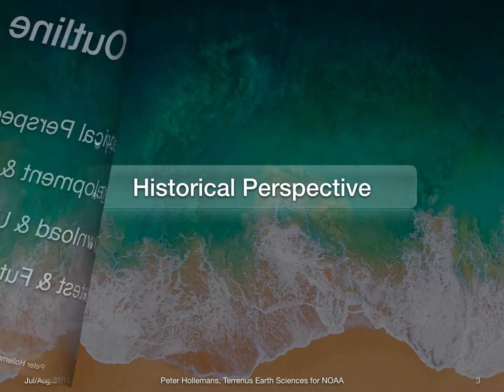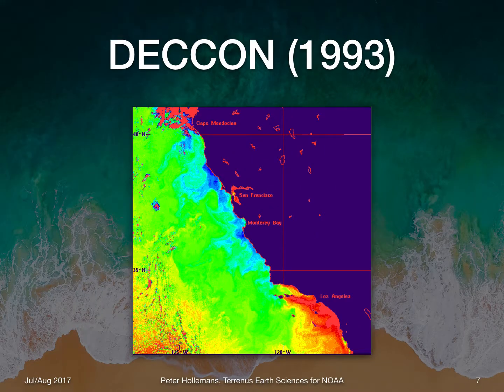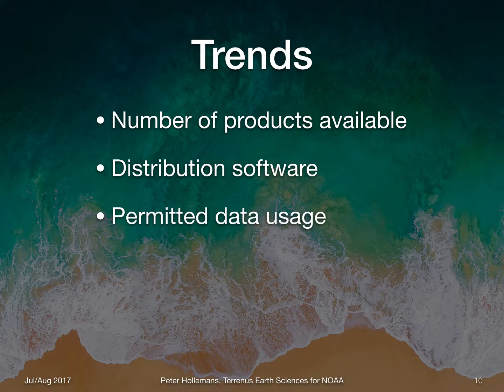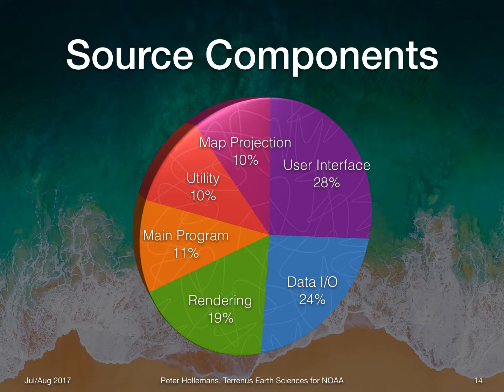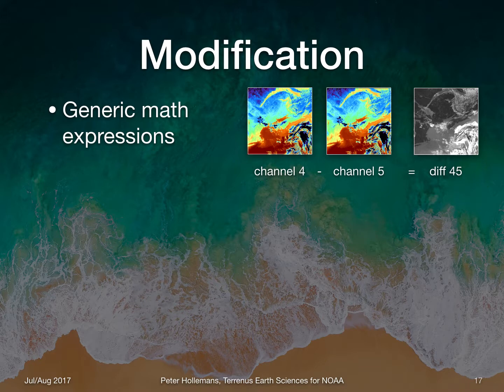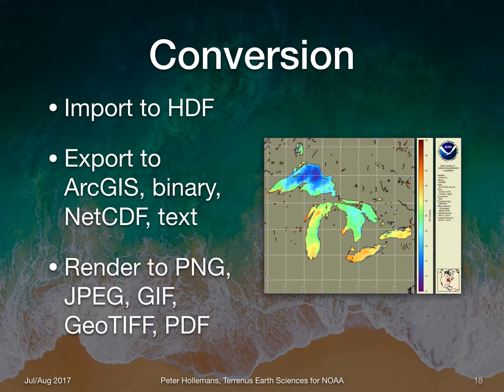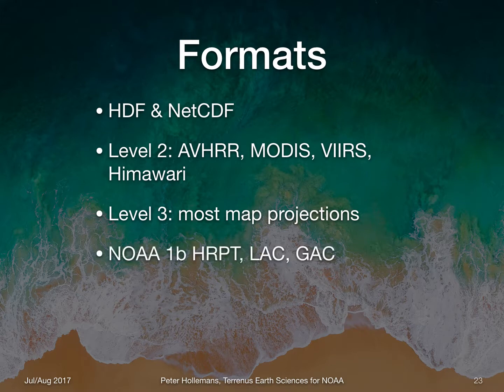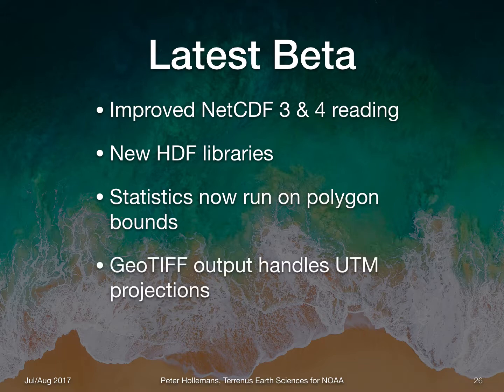CoastWatch Utilities 2017 Update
An update of the CoastWatch Utilities given as a talk at the CoastWatch annual meeting in Santa Cruz, July/August 2017.